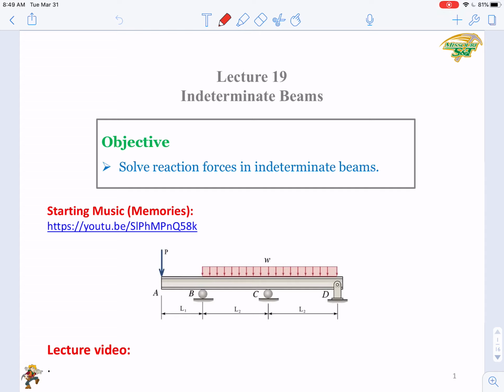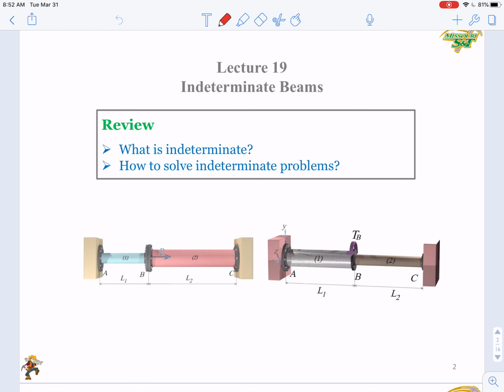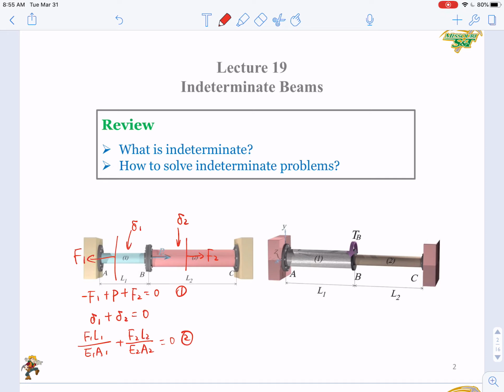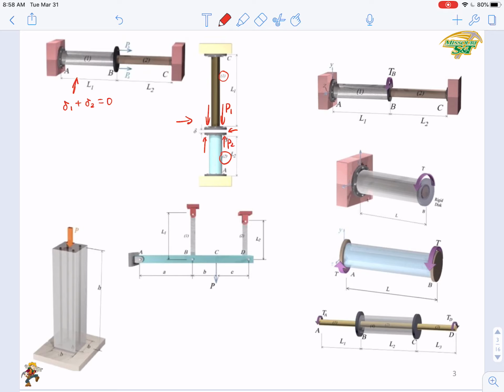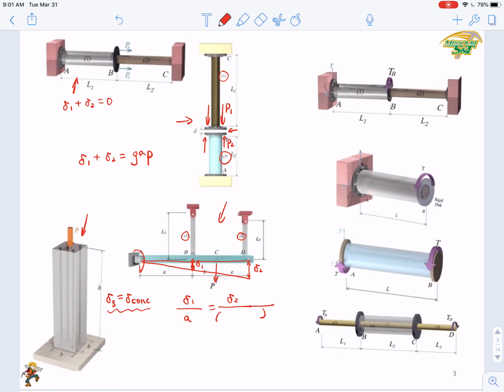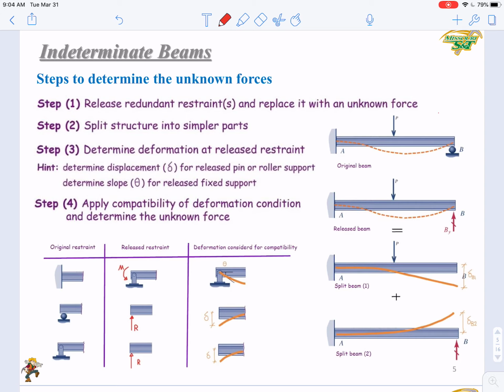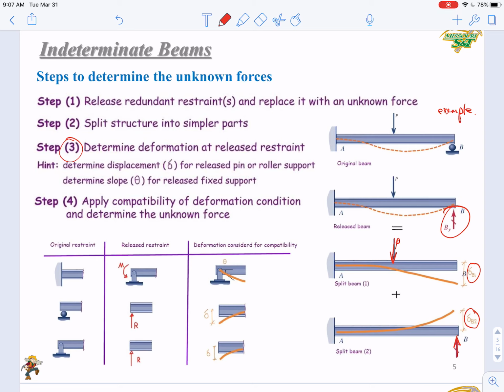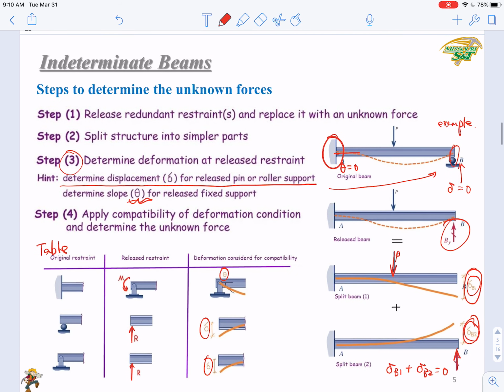Chapter 6 Deflection of Beams - Lecture 19 - Indeterminate Beams - Theory